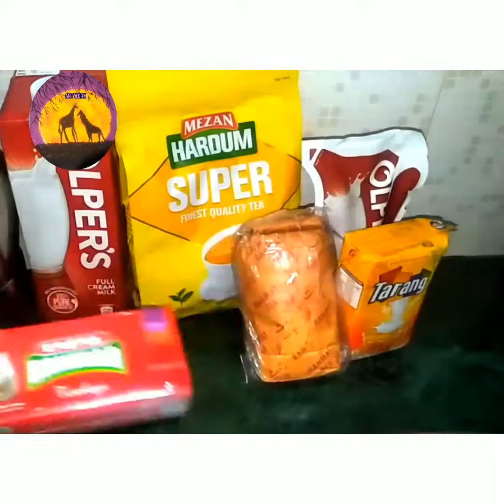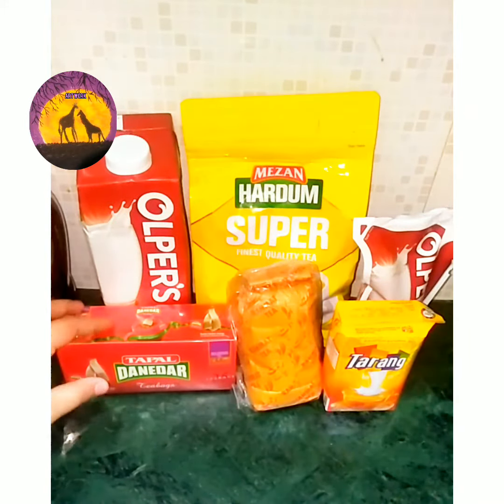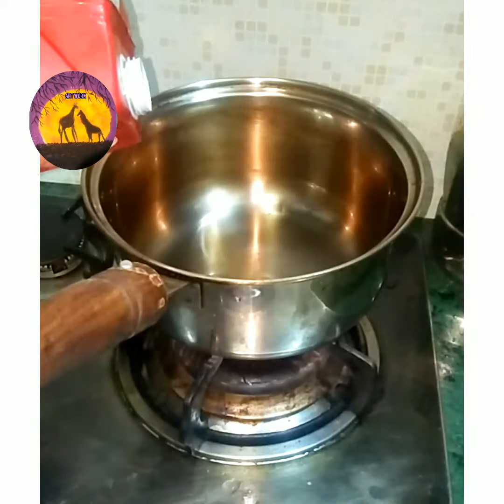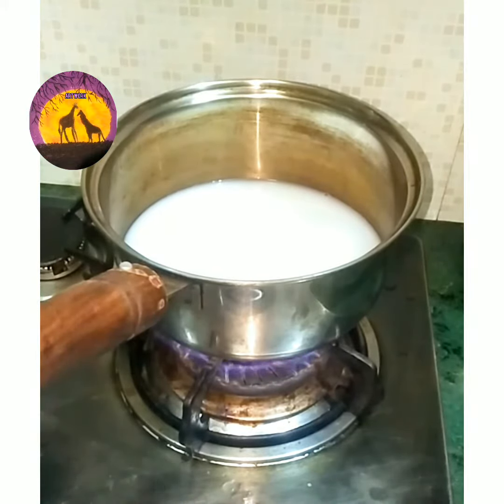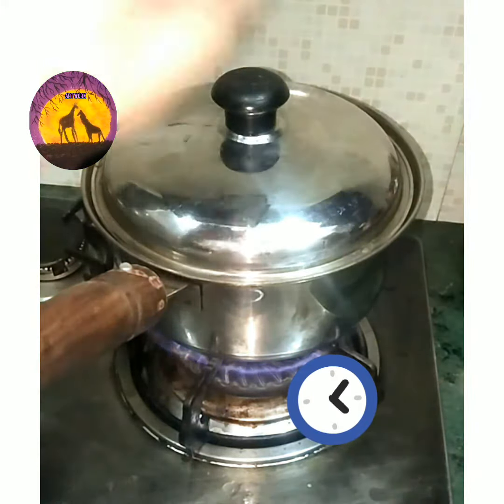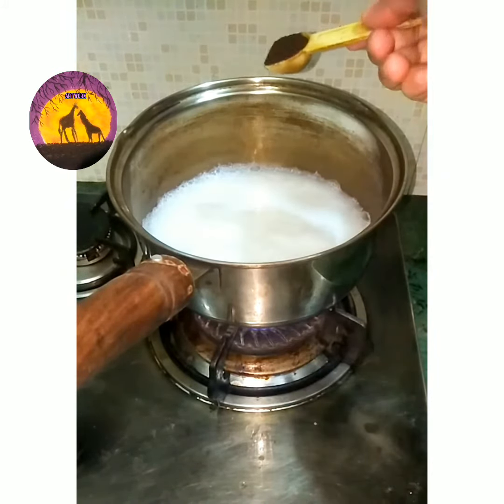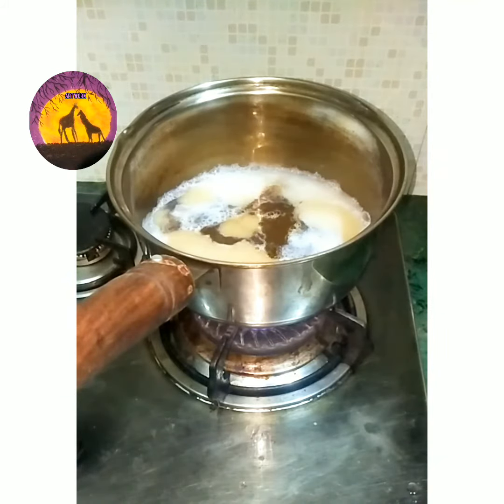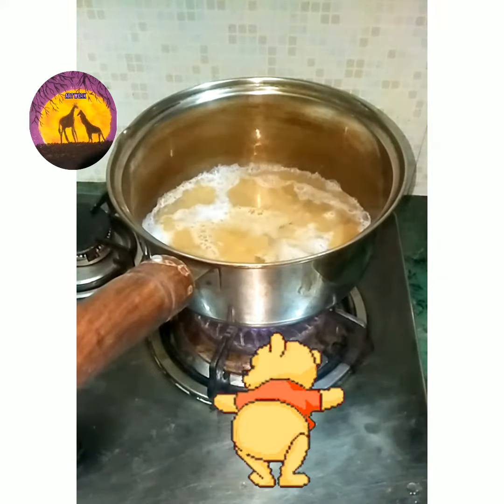Real Tea ☕ VS drawing tea ☕ with Art work for you guys 😸